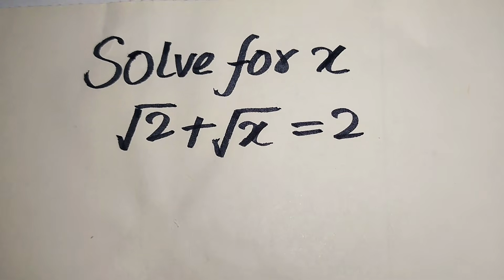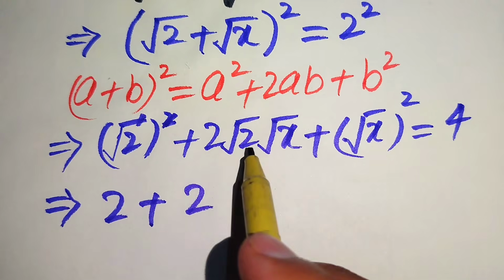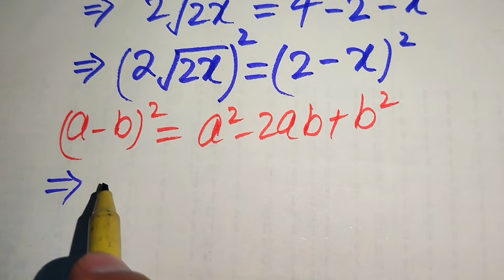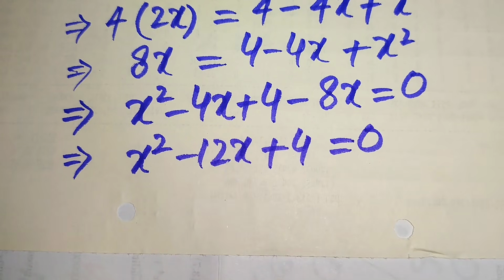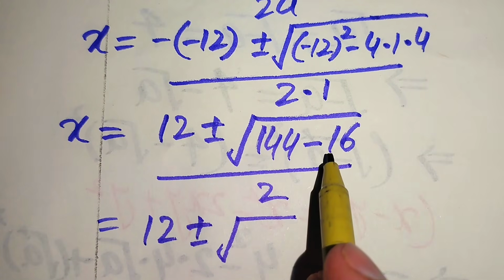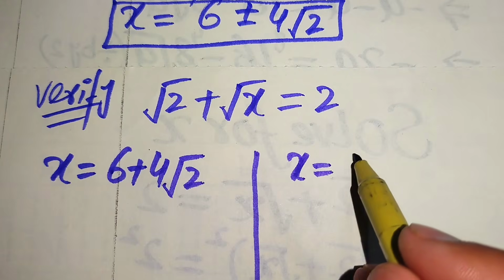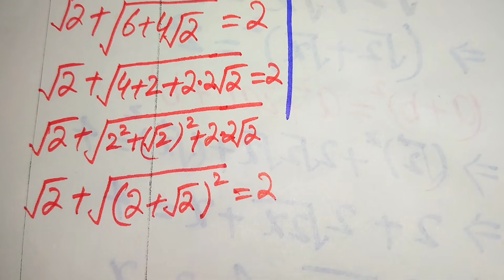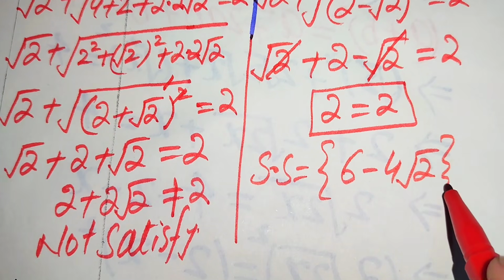Solving a 'Harvard' University entrance exam | Find x?